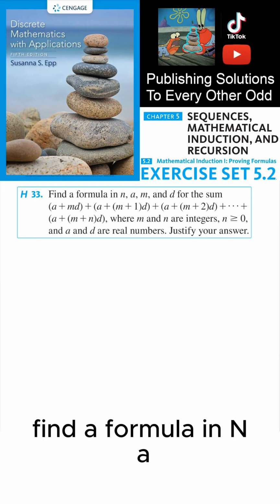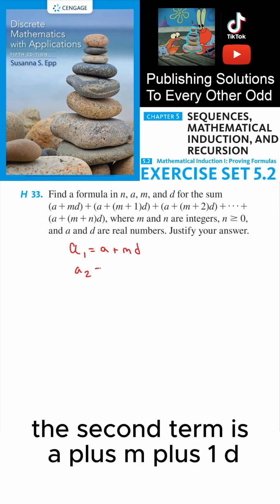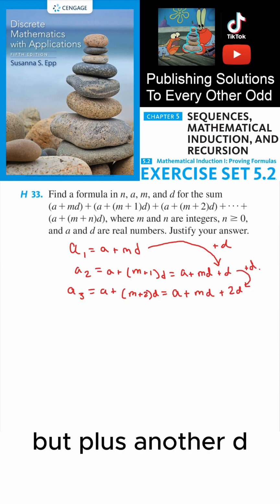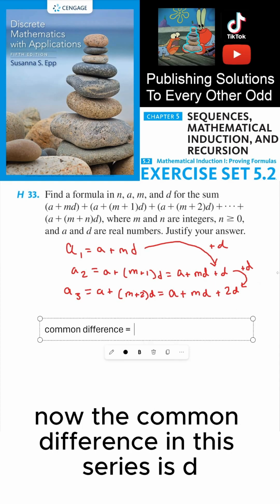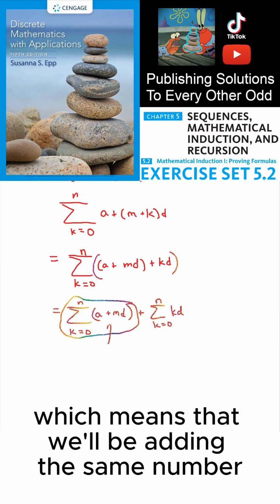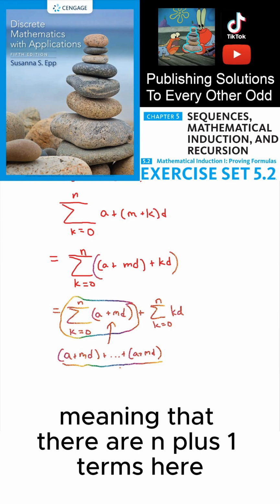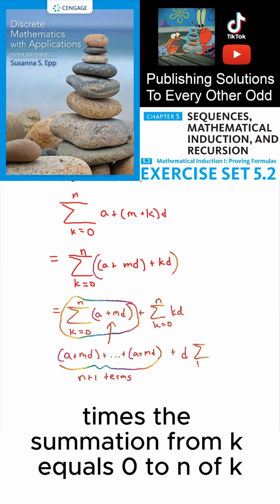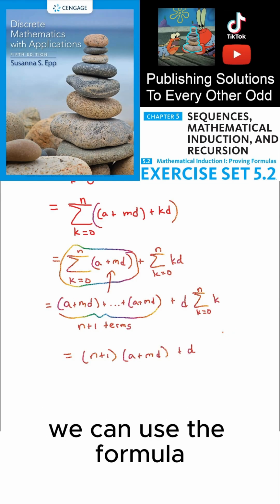(5.2.33) Deriving a Closed-Form Formula for an Arithmetic Series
In this tutorial, we focus on finding a formula for the sum of an arithmetic series with the terms 8 + MD + a + (m + 1)*d and so on up to a + (m + n)*d, where m and n are integers with n ≥ 0, and a and d are real numbers. The series is dissected to understand its arithmetic nature, characterized by a constant common difference, d, between consecutive terms. This understanding is crucial as it informs our approach to finding a closed-form solution.

We begin by identifying the first term and the common difference of the series, laying the groundwork for applying the formula for the sum of an arithmetic series. By explicitly writing out the series with the general term a + k*d, where k ranges from 0 to n, we encapsulate the essence of the arithmetic progression in a form suitable for further analysis.

The solution process involves distributing d and separating the terms of the series into those that include the index variable and those that do not. This allows us to treat the series as the sum of two simpler series - one constant and one linear in k. For the constant series, we multiply the repeated term by the number of terms, n+1. For the linear series, we utilize the formula for the sum of the first n integers, suitably adjusted for our series starting from k=0.

The final step combines these two results into a single expression, providing a closed-form formula for the original series. This tutorial not only offers a step-by-step guide to solving this particular problem but also imparts a deeper understanding of arithmetic series and the power of algebraic manipulation in deriving summation formulas.